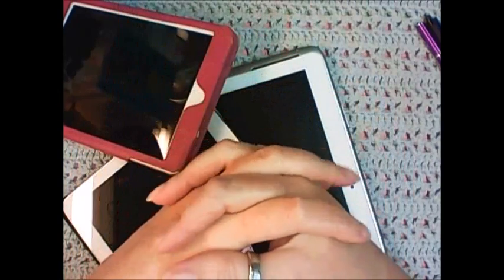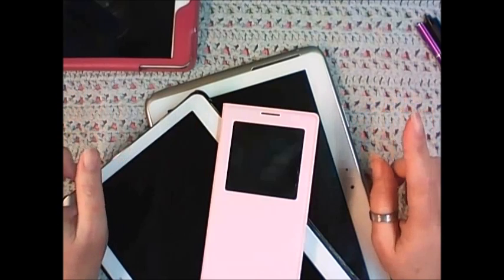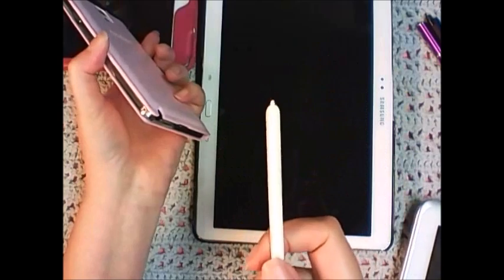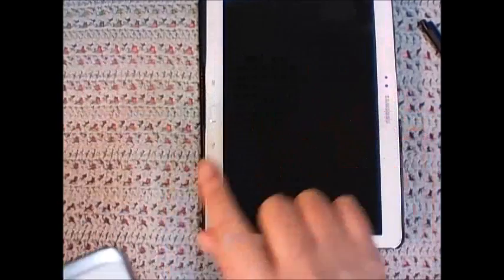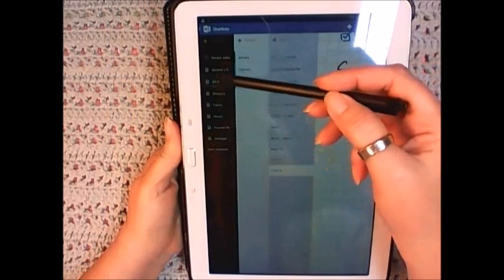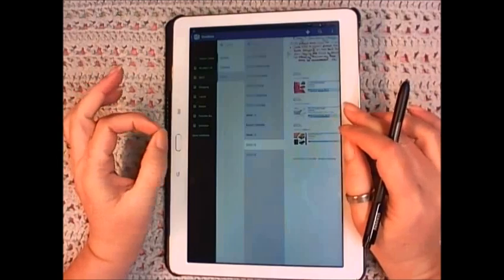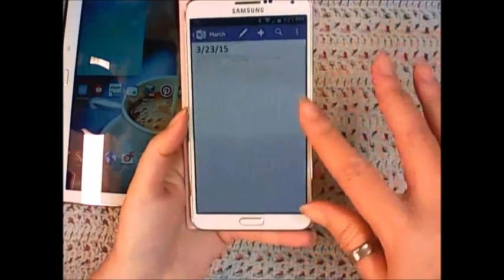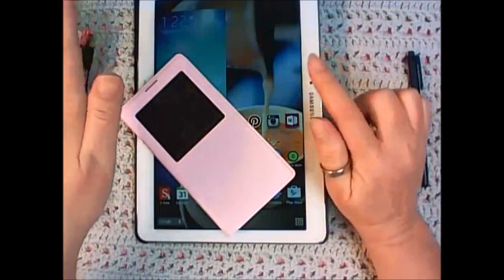Digital Bullet Journal Using Microsoft OneNote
See how I am testing out a new bullet journal method using Microsoft OneNote on my tablet, phone and PC.

The planner I am using for 2018 is the Hourly version.

Make sure to sign up with my Awesome Planner Crew to get a $5 discount on your first order. My VIP customers get freebies and bonus materials when released!

Get behind the scenes and day in the life info on my Instagram stories. Add me today to see all the planner chaos (digital planning)

If you would like to send mail (packages, letters, or anything happy!):
Everyday Awesome
1400 W. Villaret Blvd. CTR-153